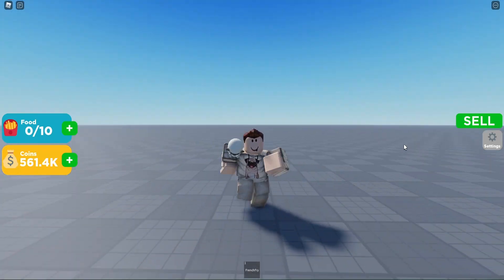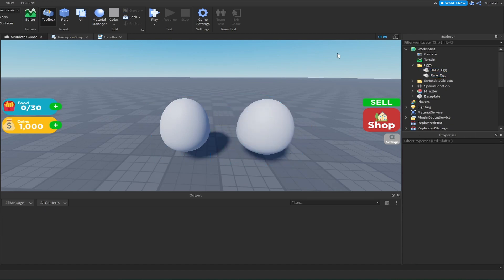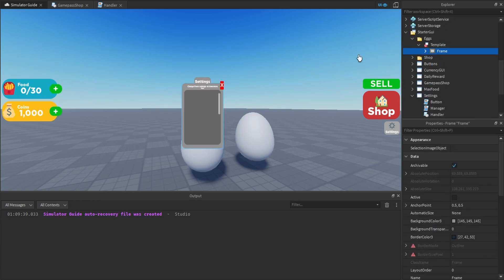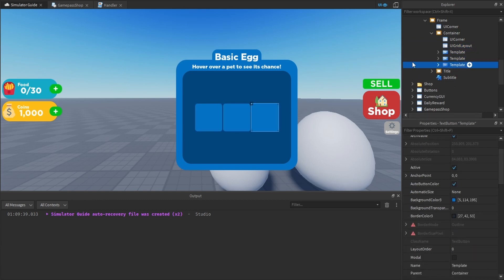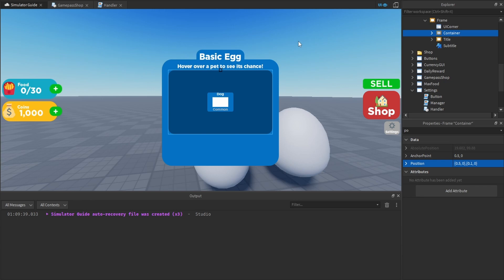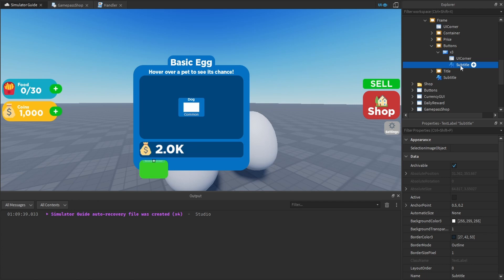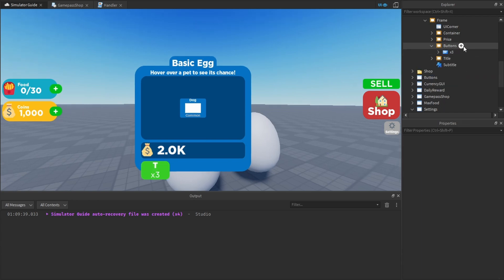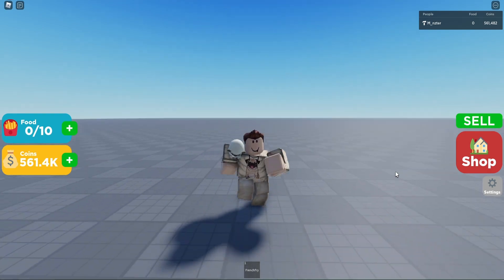Creating the Pet Egg Gui! Roblox Studio Simulator Guide Episode 24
In this Roblox Studio Simulator episode, we create the Pet Egg Gui! This will display the Pets you can obtain from hatching an Egg!

00:00 - Intro
00:21 - Showcasing the Pet Egg Gui
01:00 - Adding an Egg Model to our Game
02:20 - Creating the Billboard Gui
04:05 - Creating the Gui Frame
04:56 - Configuring the Container
05:09 - Creating the Pet Template
05:30 - Configuring the UI Grid Layout
06:24 - Creating the Pet Template continued
08:26 - Adding the Price Display
09:49 - Creating the Buttons
10:21 - Creating the First Button
11:57 - Creating a UI List Layout for the Button
13:11 - Configuring the Last Two Buttons
13:51 - Testing the Gui In-Game
14:18 - Outro